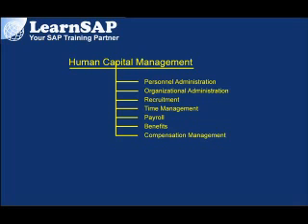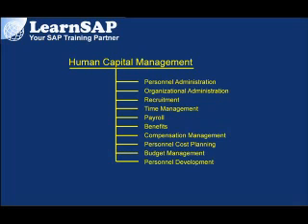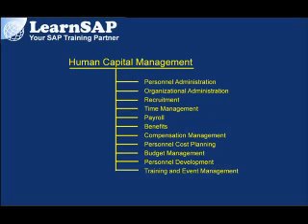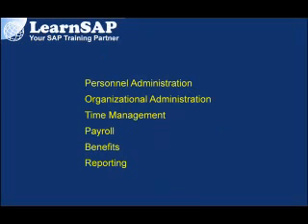YouTube - SAP HR Overview ( Part 1 ).flv